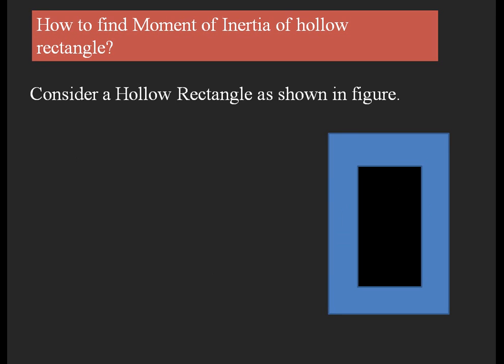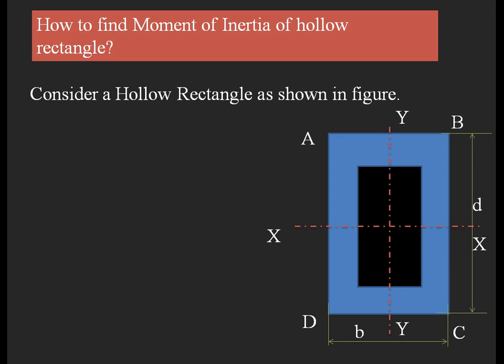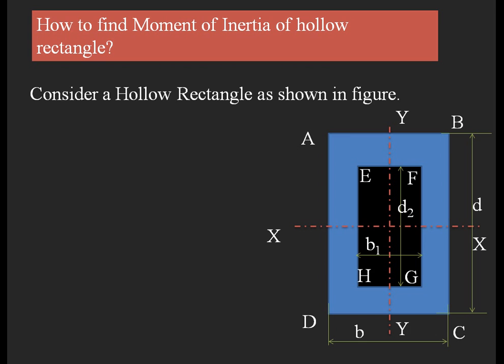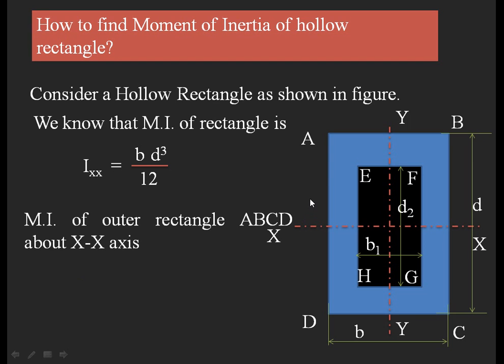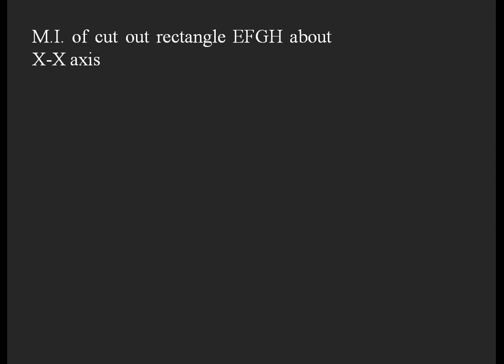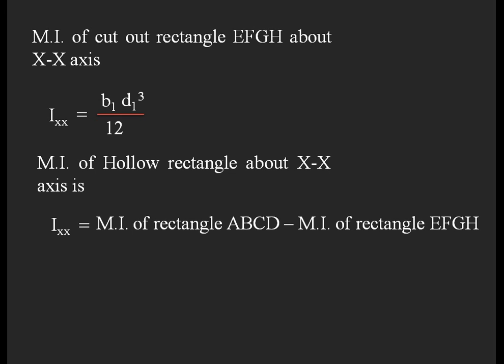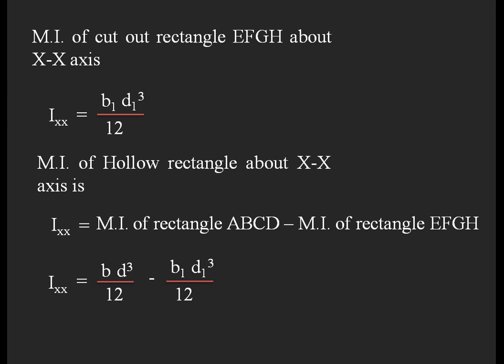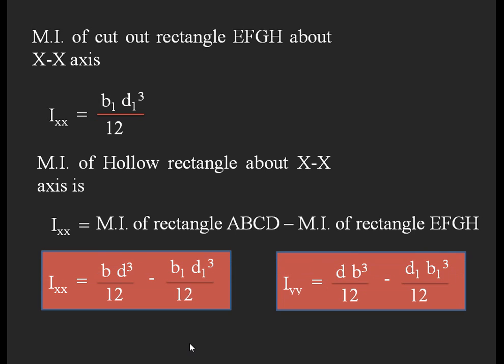How to find Moment of Inertia of Hollow rectangle